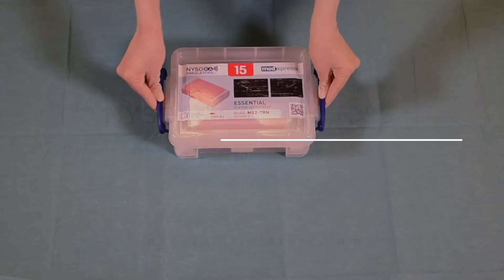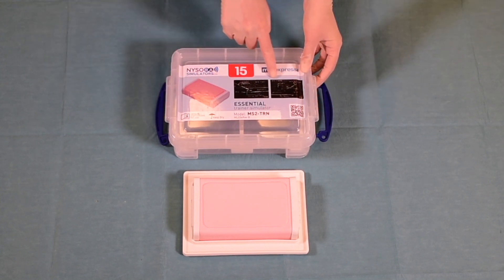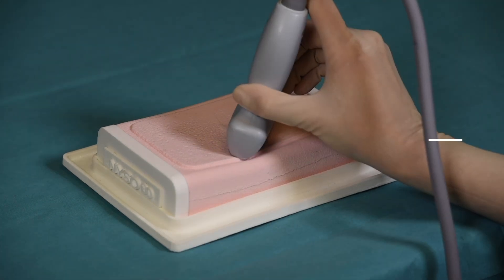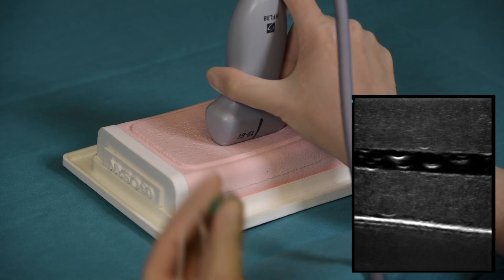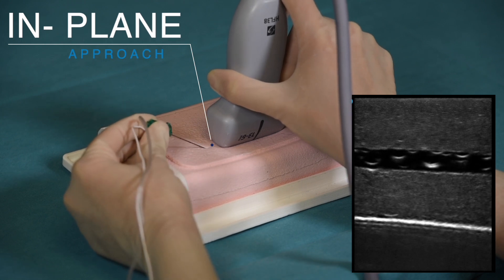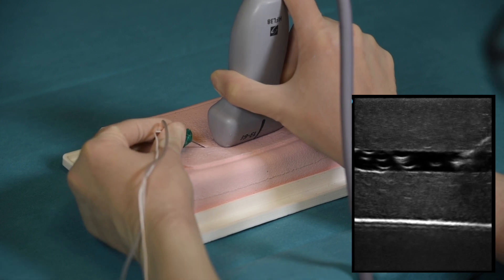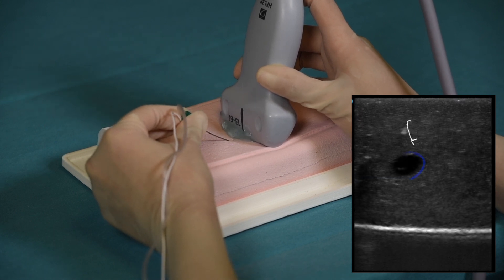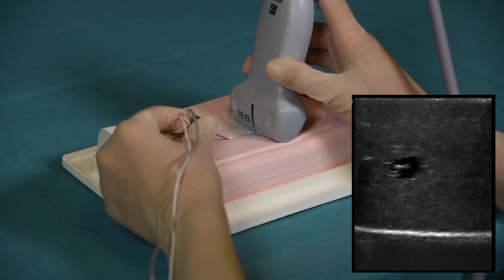ESSENTIAL TRAINER SIMULATOR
BENEFITS:

Absoolute must for anyone wanting to start utilizing point of care ultrasound
Facilitates acquisition of essential skills of using ultrasound
Allows needle-target practice in plane and out of plane
INTERNAL LANDMARKS

Artery; Vein; Nerve

EXTERNAL LANDMARKS
Not applicable